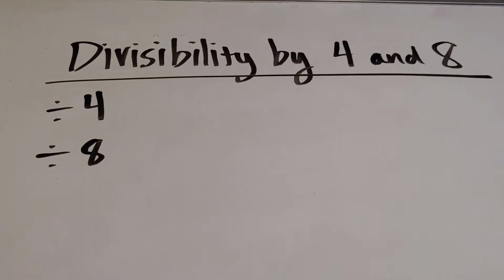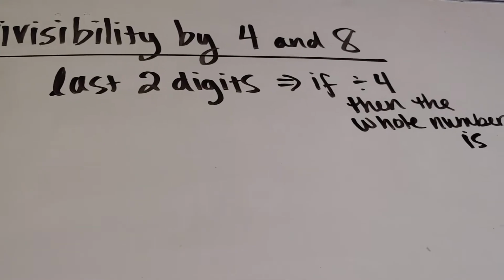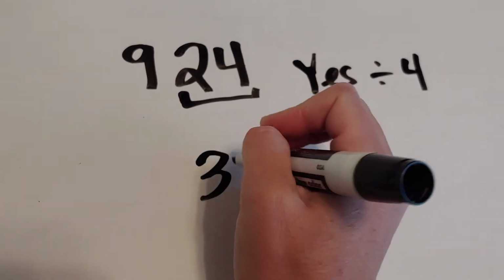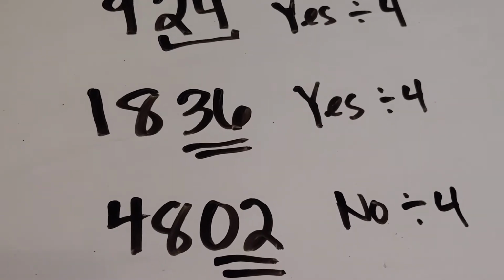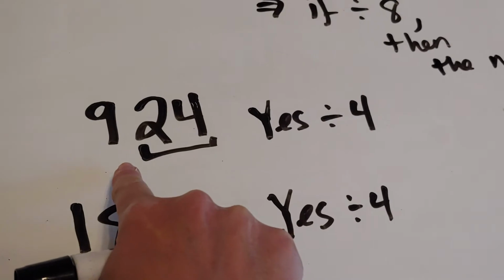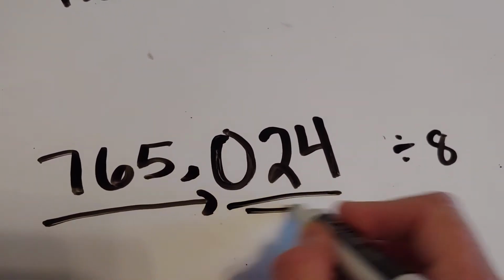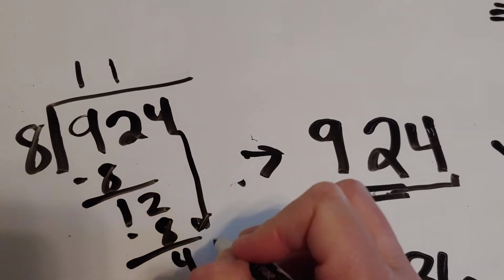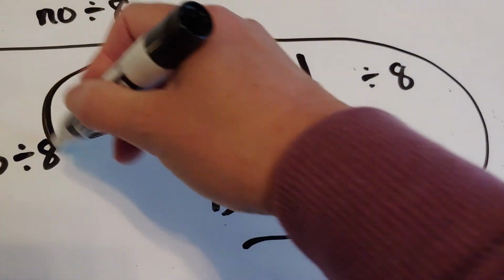Divisibility Tests for 4 and 8